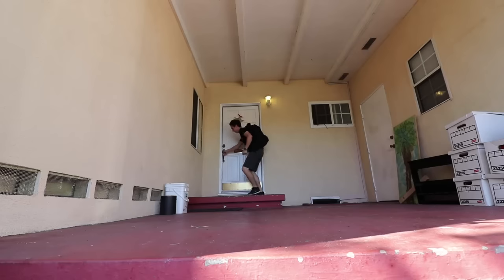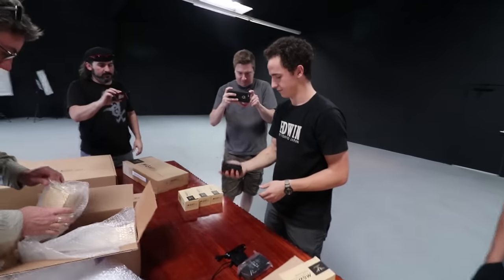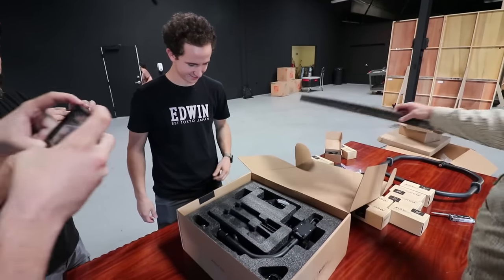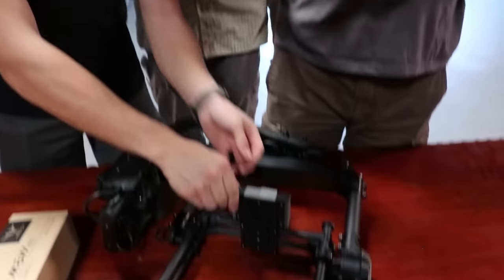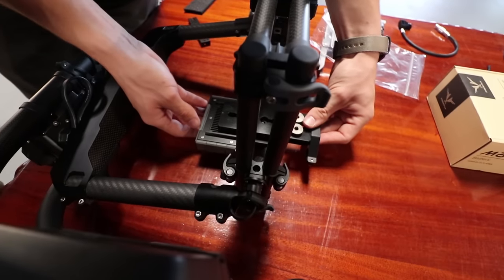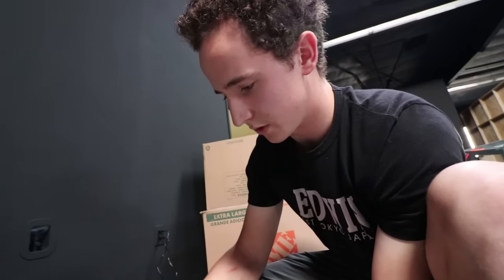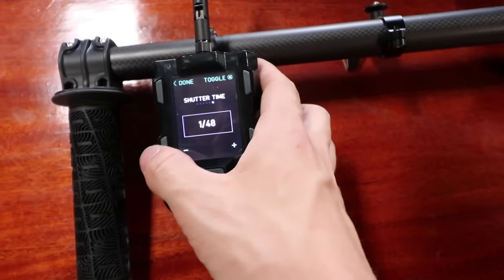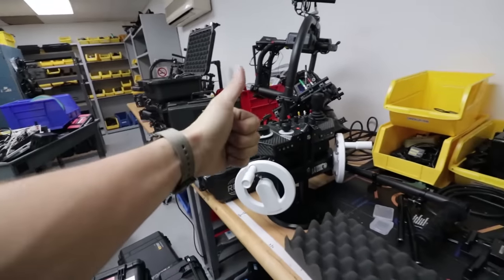Movi Pro Unboxing with Shane Hurlbut, ASC!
Episode 33: Movi Pro Unboxing with Shane Hurlbut, ASC!

If you like cool pics, and behind the scenes videos check out my instagram!

GEAR
Sony RX 100 IV
Canon 80D
Canon 10-18mm
GoPro Hero 3+
2014 Macbook Pro 15"
Joby Gorilla Pod
Manfrotto PIXI EVO 2-Section Mini Tripod